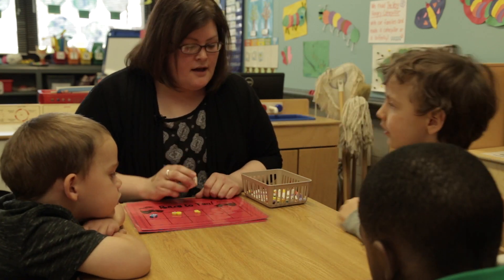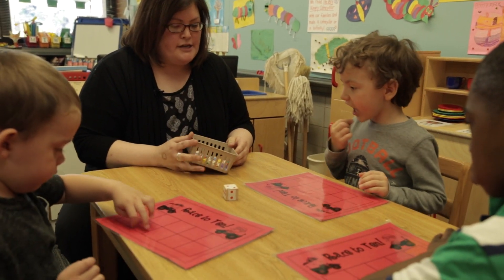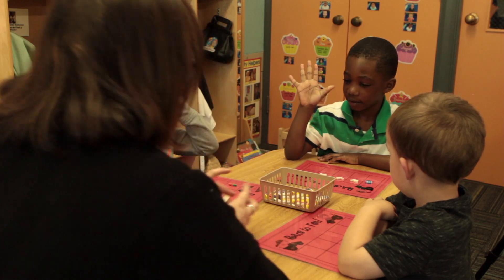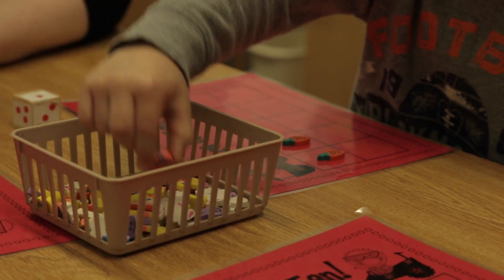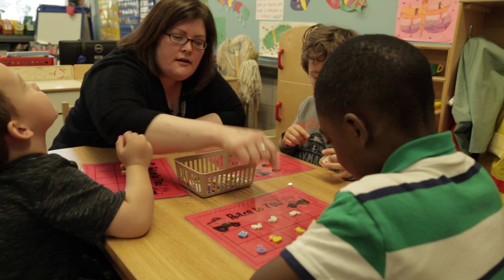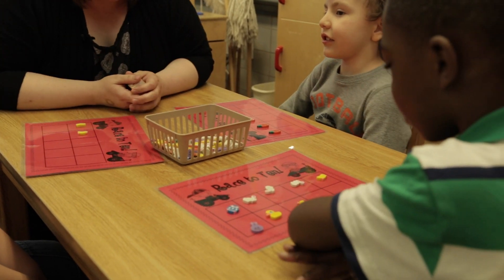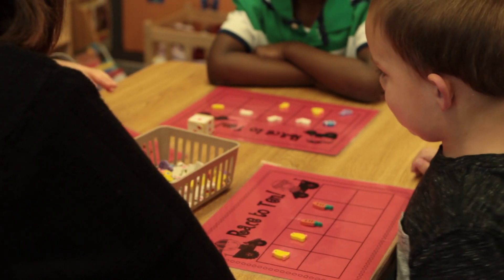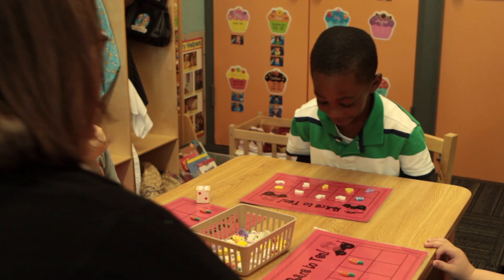A Race to Ten, Both Fun and Mathematical (Early Math Collaborative)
Creating grid games from classroom materials can be a great opportunity for fun and mathematical discussions involving small sets. This teacher has customized her own dot cube with 1, 2, 3, and 4 dots. She is looking to see what quantities her students can subitize and count out. Of course, there's lots of natural practice with one-to-one correspondence built into this simple, but mathematically rich game.

Math games allow children to operate at different levels of thinking and to learn from each other. In this clip, the children range in ages from 3.5 to 5.